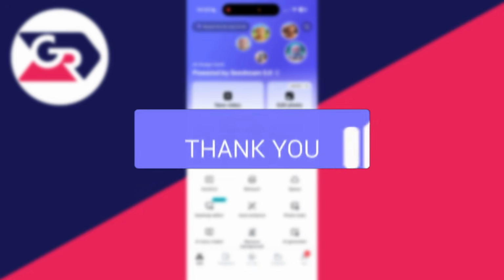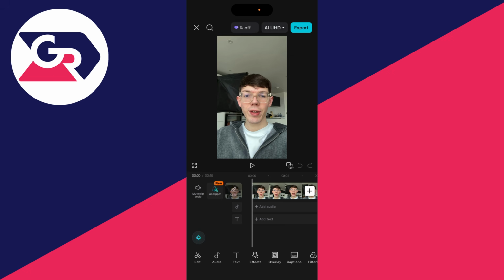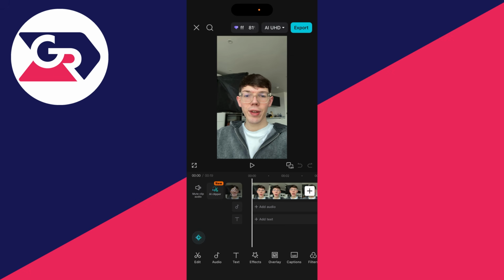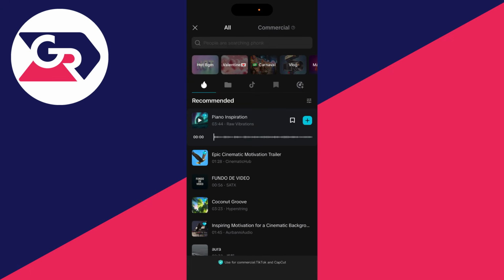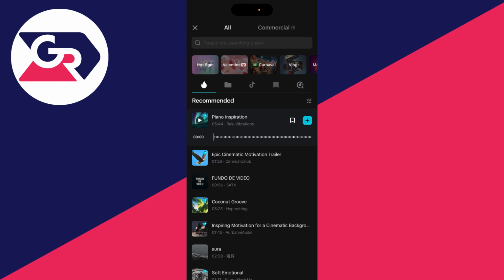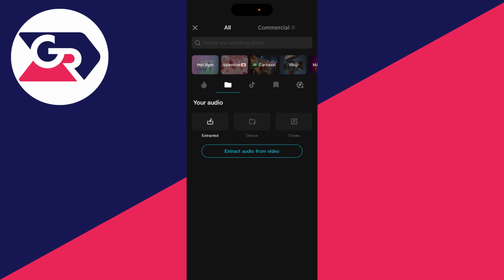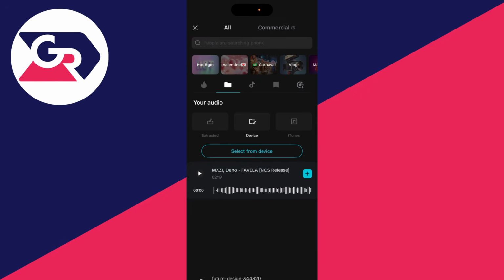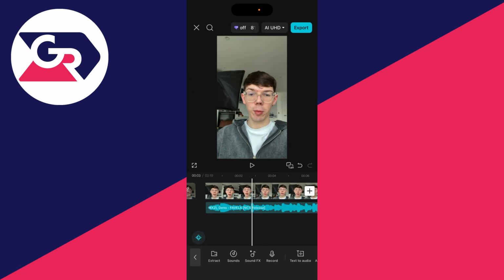How To Add Music To CapCut - Step By Step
Learn how to add music to capcut in this video.

GuideRealm